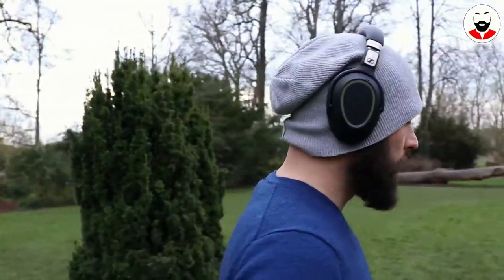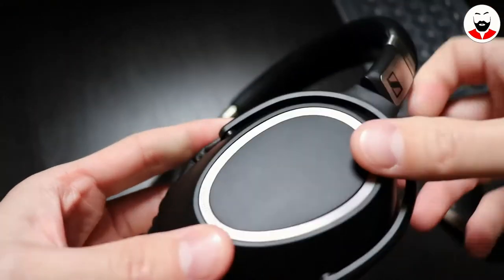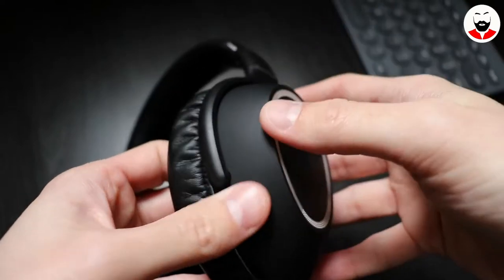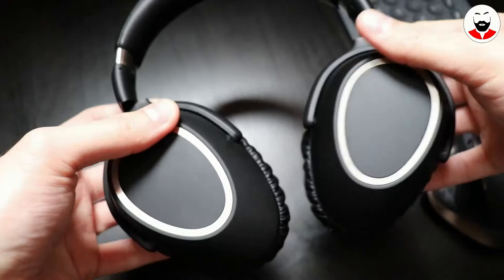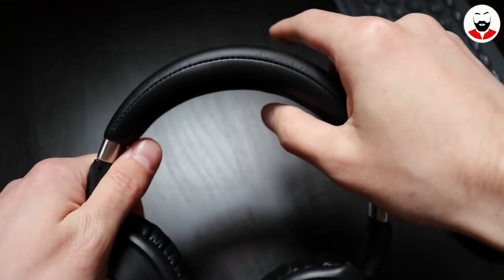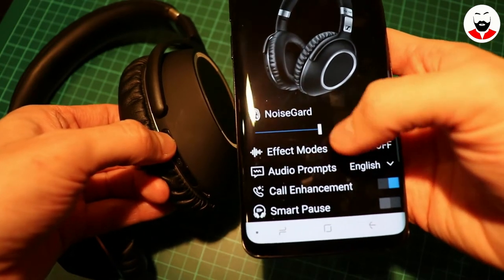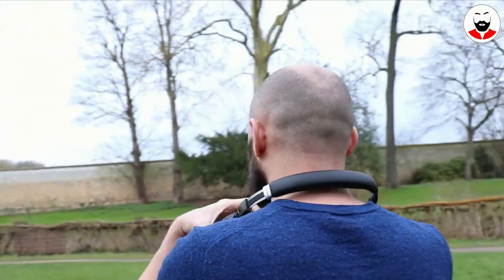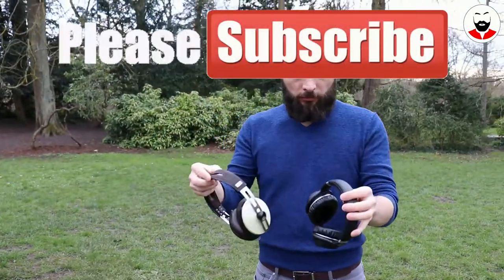Are These Still the Best ANC Headphones in 2021? (Sennheiser PXC 550 Review)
Hi Everyone,

Here's my review of the Sennheiser PXC 550 Bluetooth wireless, active noise-cancelling headphones.
Here are the latest prices for US, UK, DE and CA for the Sennheiser PXC 550

Cheers,
Gab